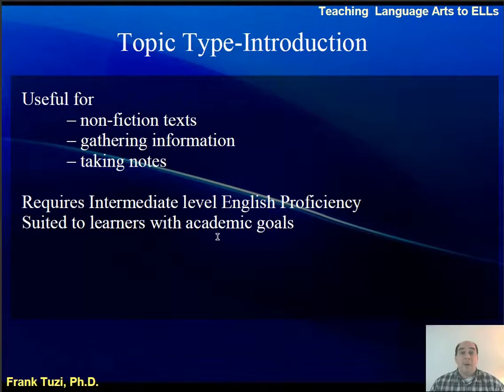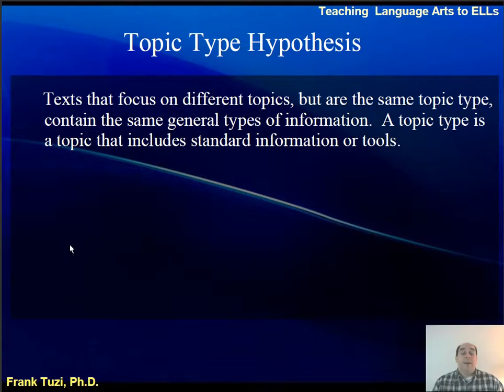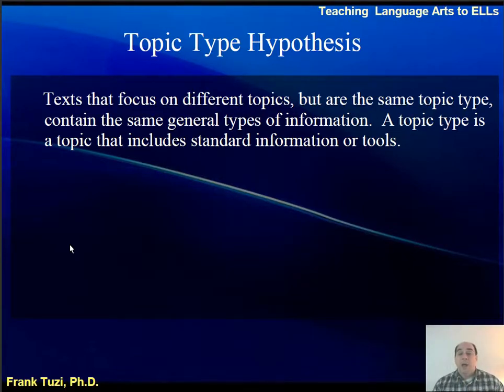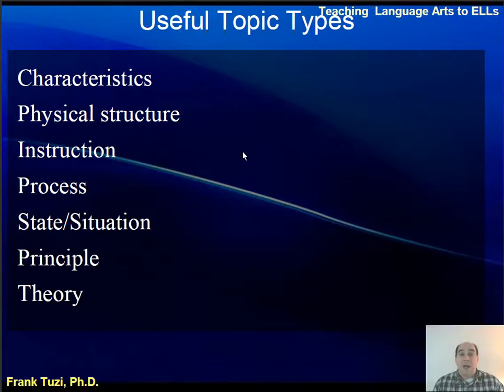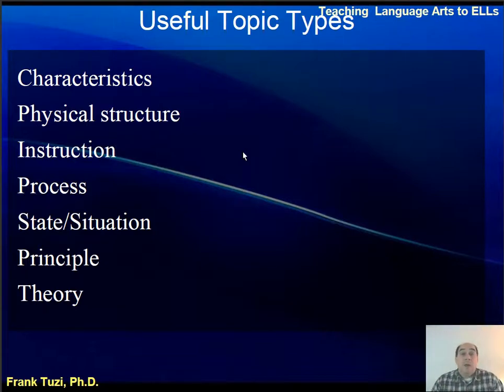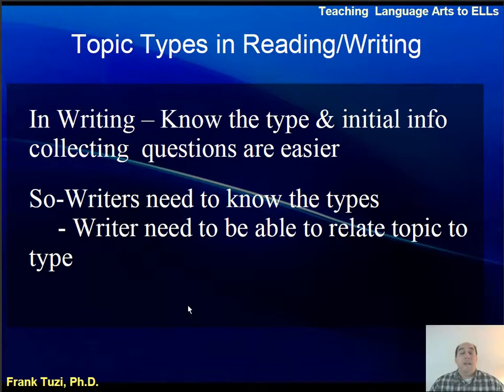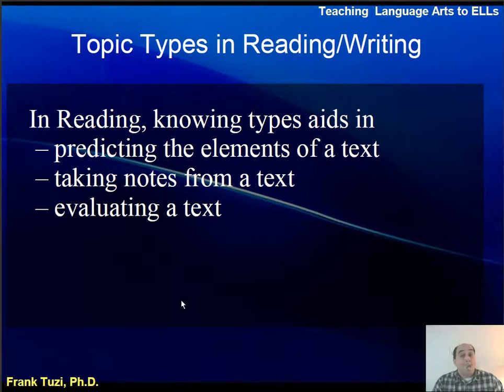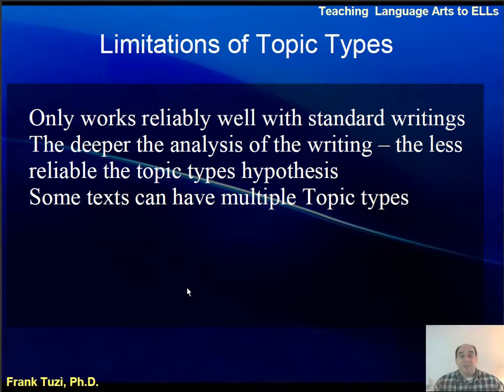NRW-09 Topic Types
A mini lecture on Nation's idea of topic types used for helping students organize information from reading, writing, and lectures